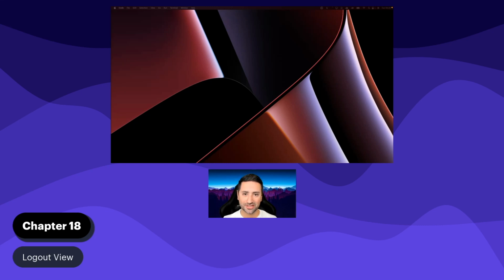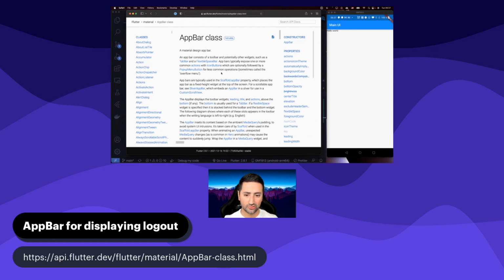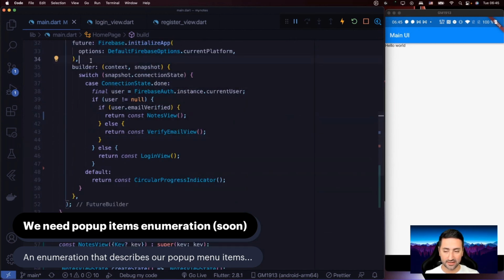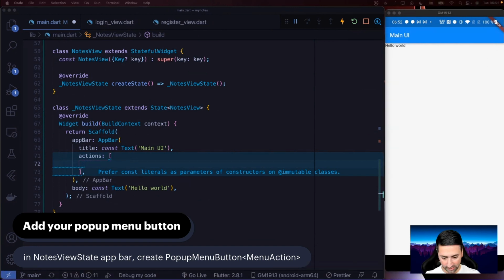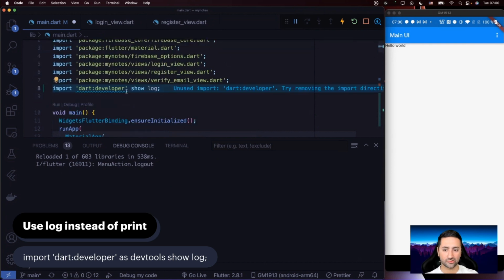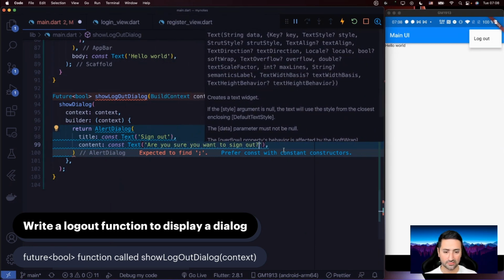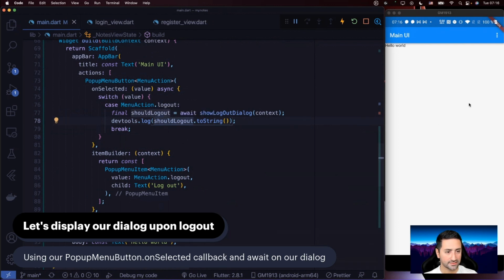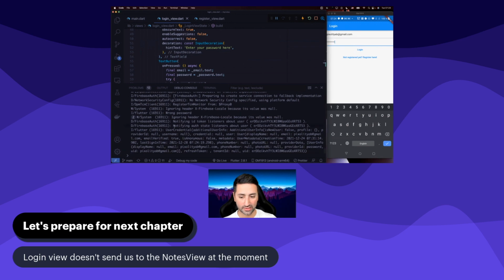Chapter 18 - Logout View - Free Flutter Course 💙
In this chapter we will have a look at allowing a logged-in user in our application to log out. This will allow that user to log back in with another registered user. We will need to develop a log out dialog so that the user can confirm their choice. We will learn about PopupMenuButton as well as displaying dialogs.

0:00 Chapter 18
1:24 Main Ul of the app
3:18 Notes View Widget
7:20 AppBar for displaying logout
10:20 Return Notes View in HomePage
15:16 We need popup items enumeration (soon)
21:55 MenuAction enum
22:36 Add your popup menu button
28:15 Use log instead of print
38:10 Write a logout function to display a dialog
44:48 Let's display our dialog upon logout
47:32 Log out from Firebase
49:07 Go back to login view upon logging out
52:04 Let's commit and tag
53:18 Let's prepare for next chapter